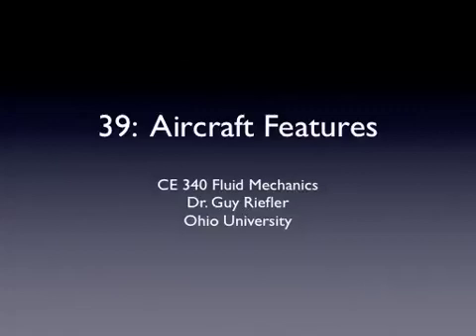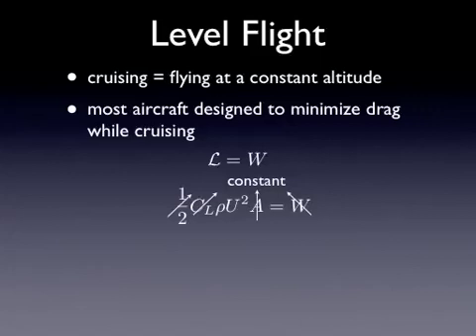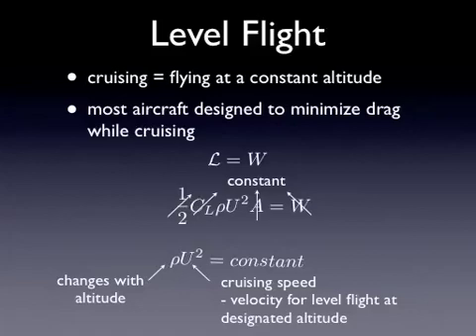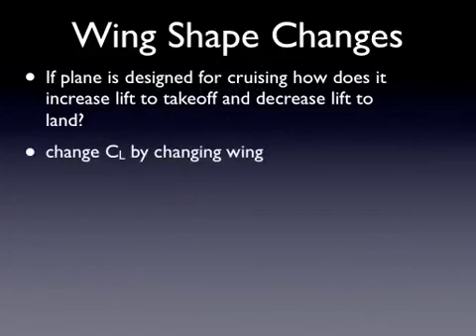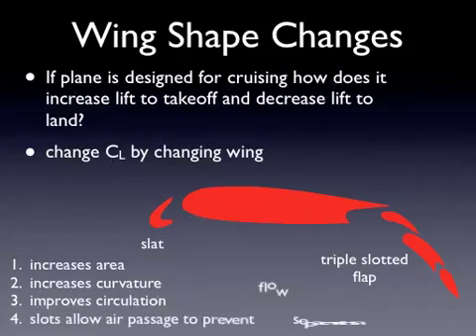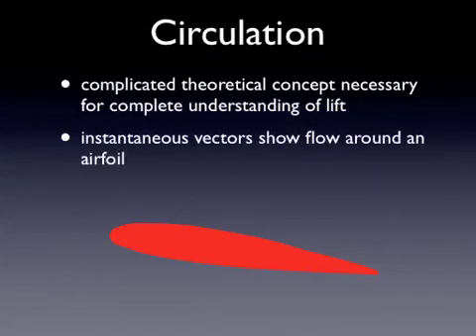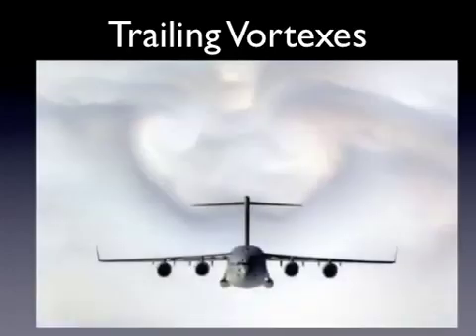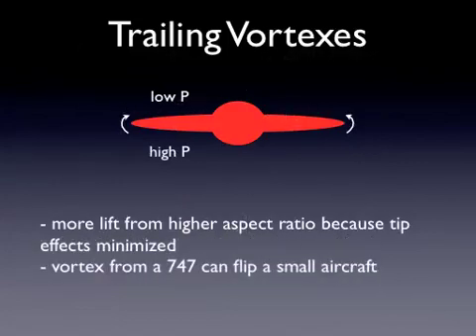39 aircraft features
This video discusses aircraft features such as cruising altitude, level flight, wing shape changes, circulation and trailing vortexes. This is lecture 39 in the online Fluid Mechanics course CE 340 from Ohio University by Dr. Guy Riefler.